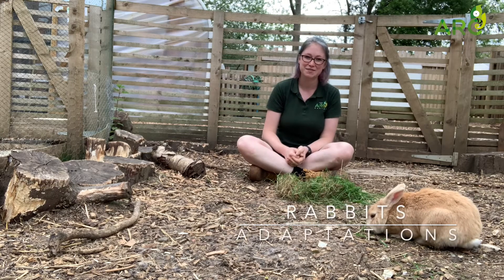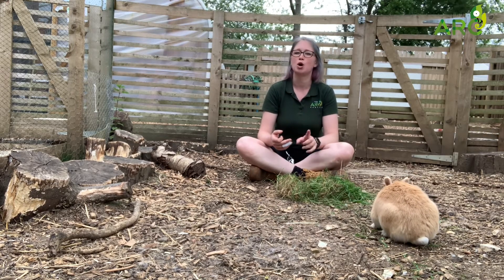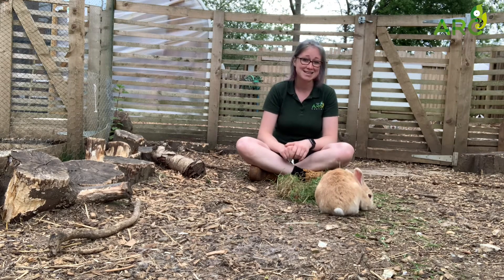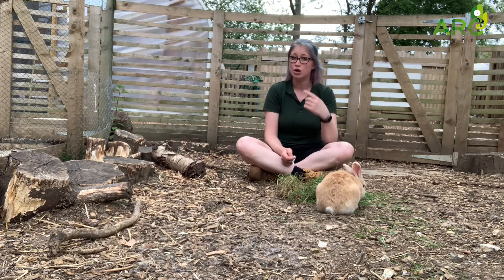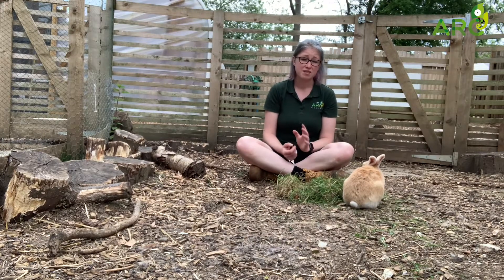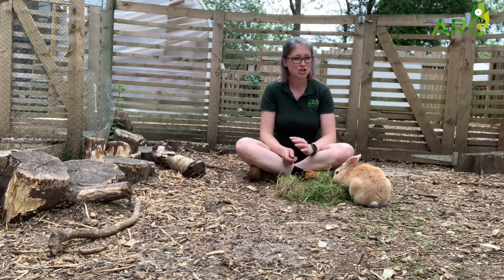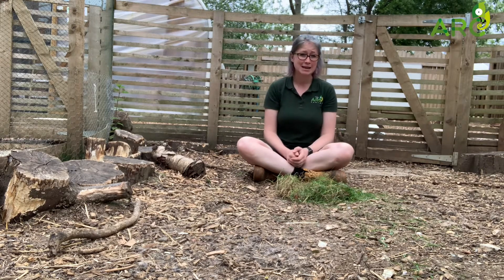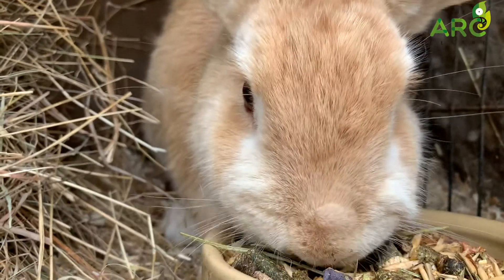Adaptations | Rabbits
Thank you so much to everyone who has been able to support The ARC Centre during this time. Want to find out more about how to help us?